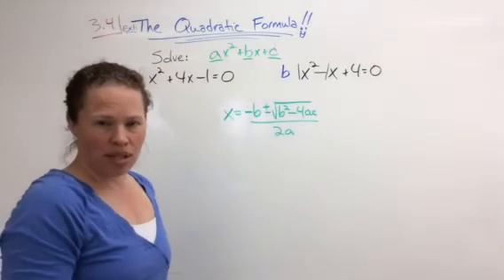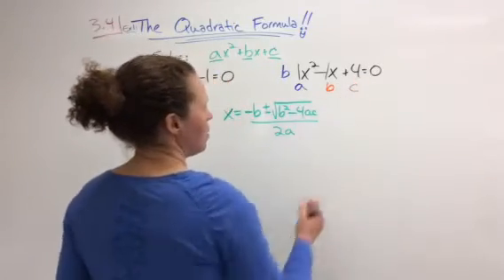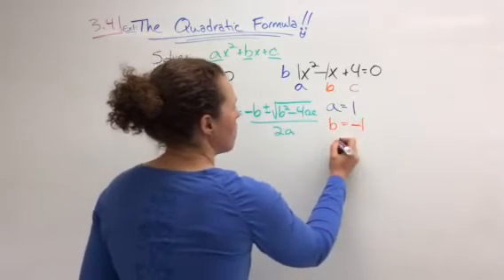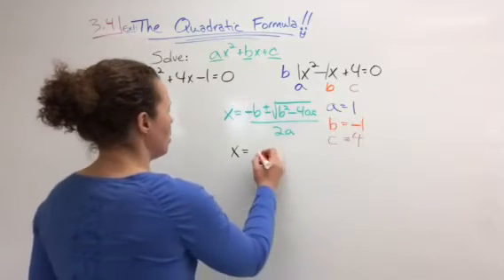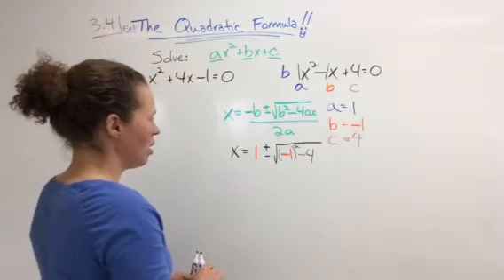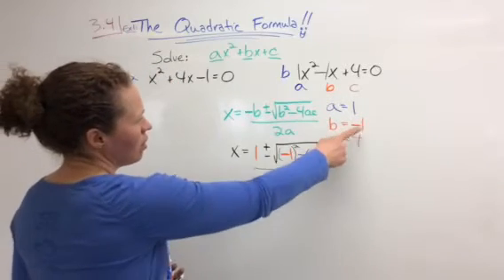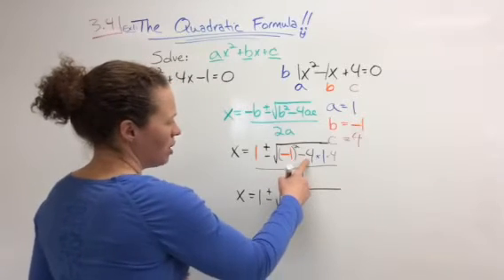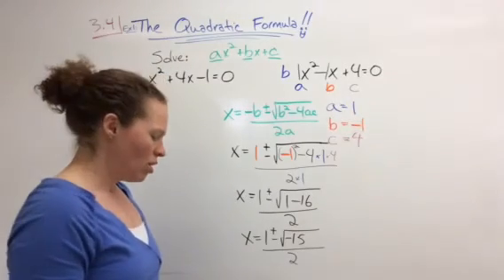Precal 11 3.4 ex 1 pt 2